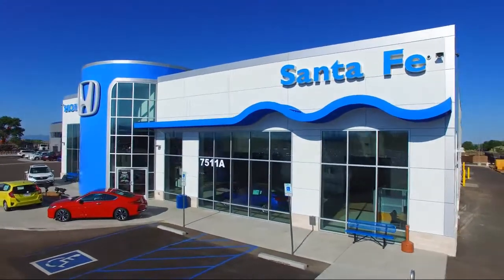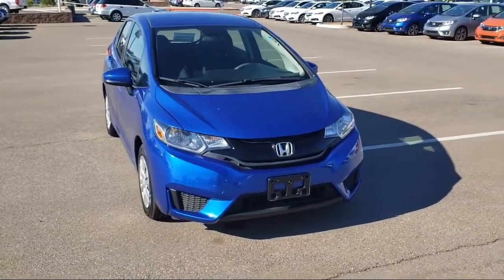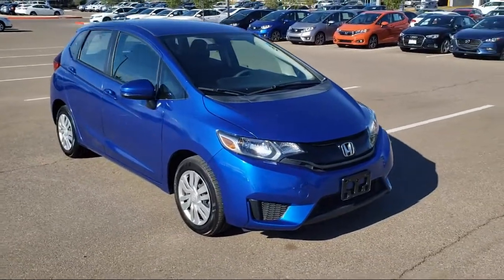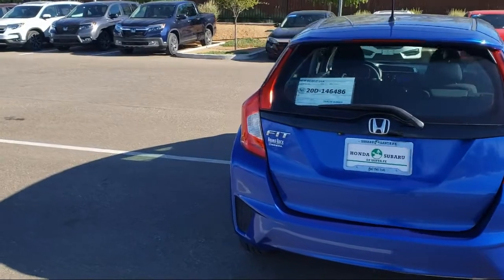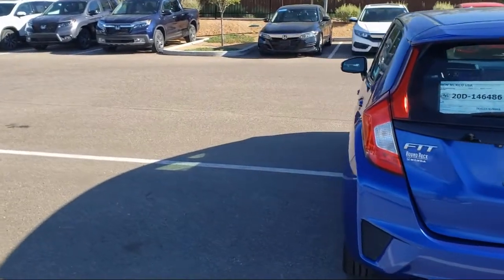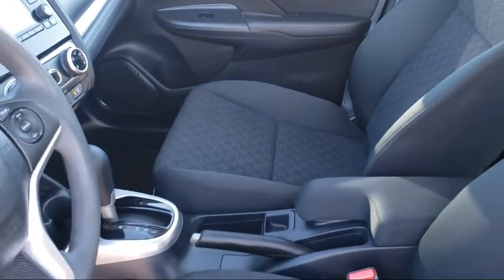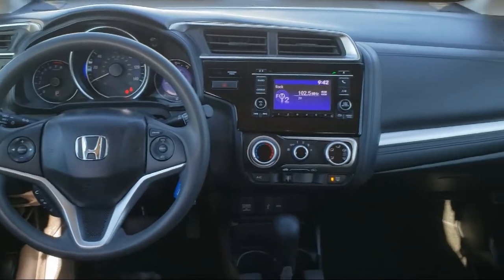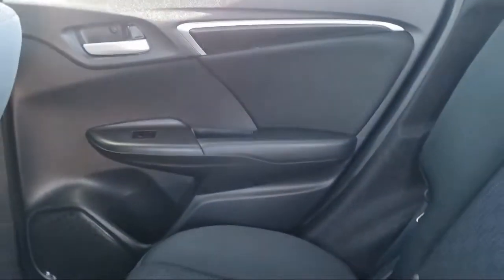2017 Honda FIT Hatchback LX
2017 Honda FIT Hatchback LX - Stock Number: P8652 - VIN: 3HGGK5H52HM712994.